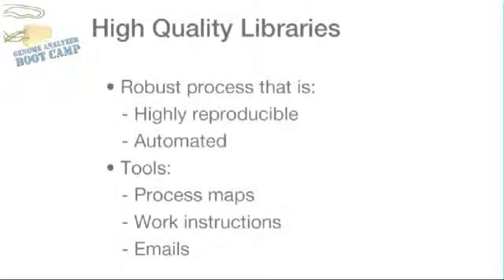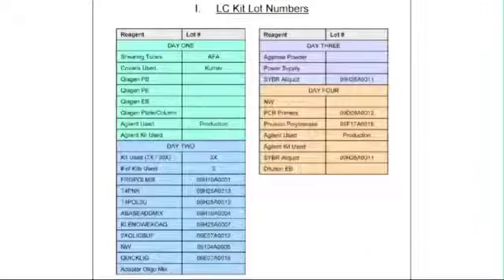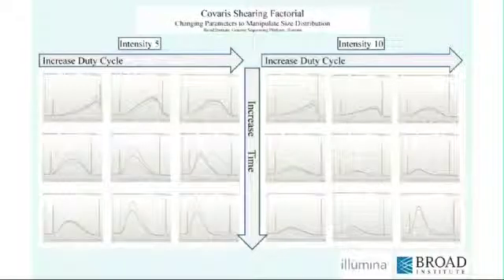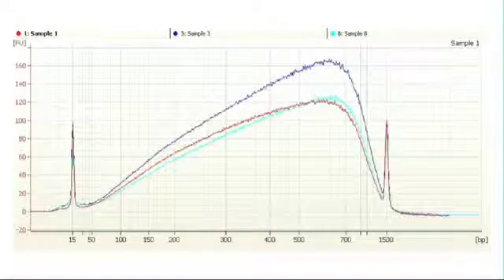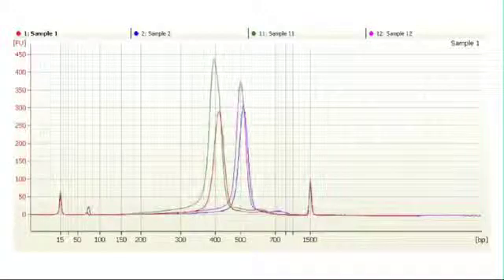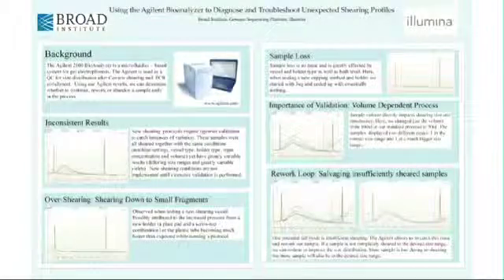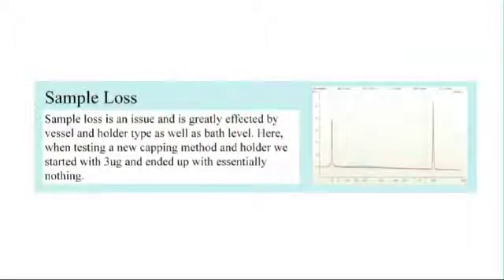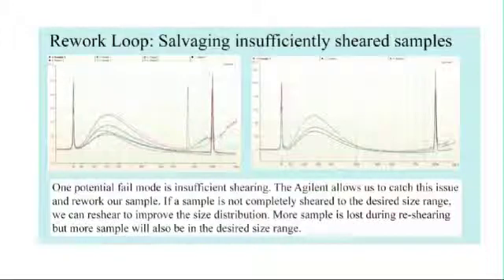GA Boot Camp: Lab 1a Video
Videos in this series contain narrated presentations and video-based lab modules from the Genome Analyzer Boot Camp developed jointly by the Broad Institute and Illumina and held in February 2010. In this online version of the February 2010 Boot Camp sessions, you'll get an in-depth look at the chemistry and workflows for the GAIIx that were in use at the Broad Institute at that time. You'll learn tips and tricks as well as best practices developed by the Broad to achieve even higher performance from the Illumina GAIIx.

Please note: These Broad/Illumina GA Boot Camp videos offer a "snapshot" of technology and modules available in February, 2010. Some of what is seen in these videos may now be outdated, but we hope that many of the tips and tricks offered here are still of use to those watching.

This course is intended for technician-level individuals who have some wet lab experience with the Illumina Genome Analyzer and corresponding sample prep techniques. The video sessions will take approximately 3.5 hours to complete.

We welcome feedback on the course, and would also love to hear about the things that you are doing in your labs, at .